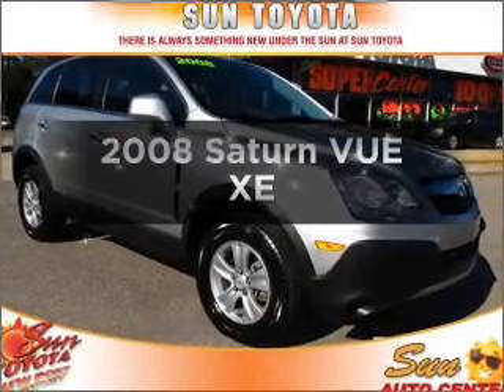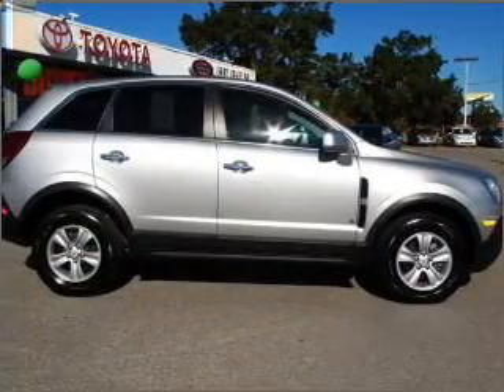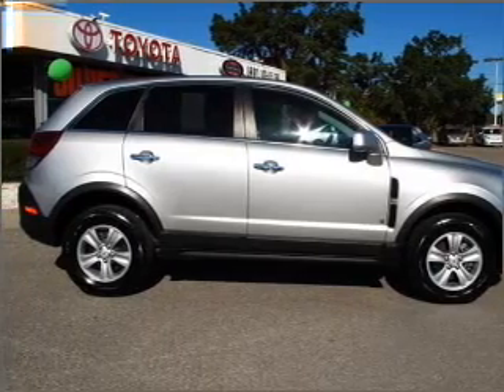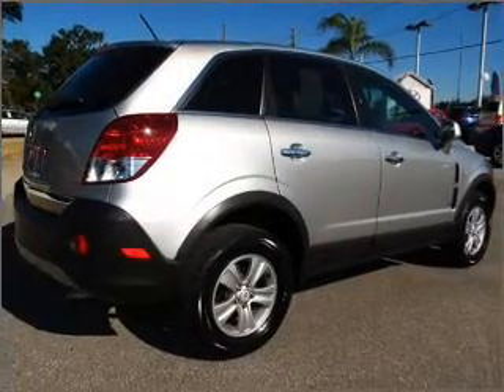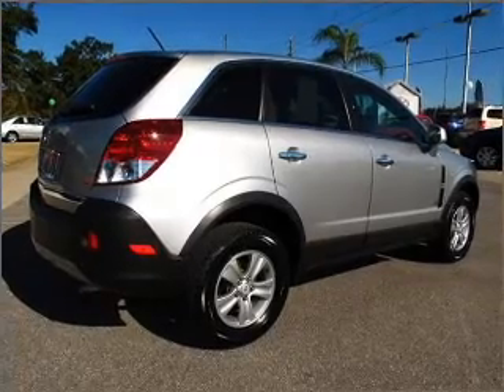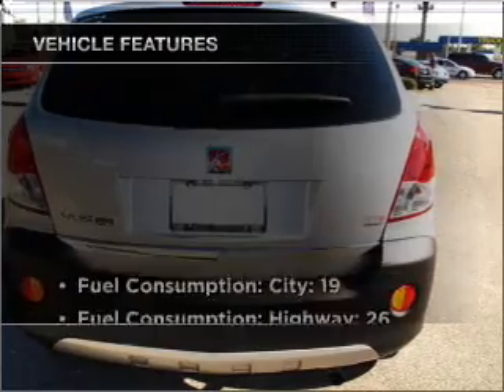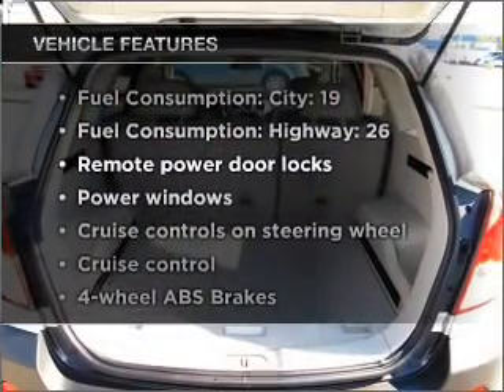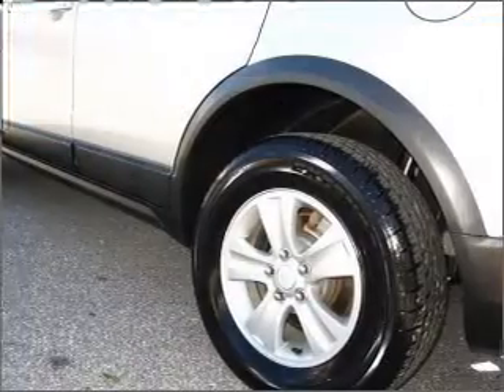2008 Saturn VUE - New Port Richey FL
Year: 2008
Make: Saturn
Model: VUE
Trim: XE
Engine: 2.4 liter inline 4 cylinder 16 valve
Transmission: 4-Speed Automatic
Color: Silver
Mileage: 57949
Address:
4023 US highway 19